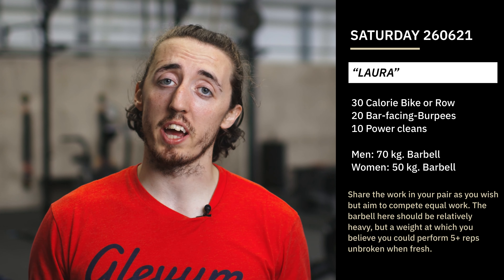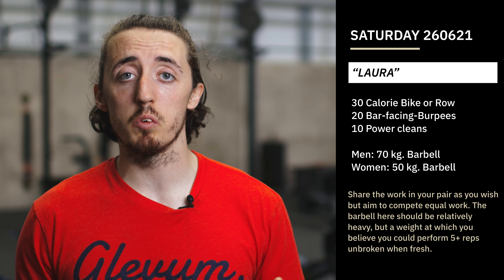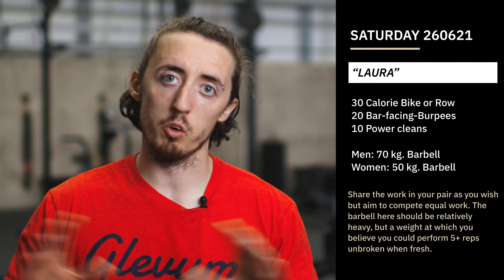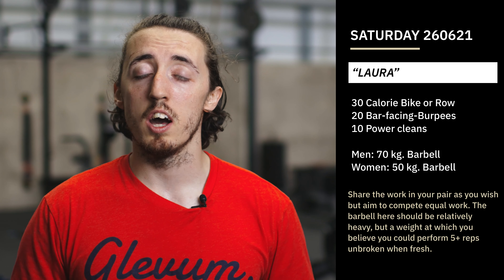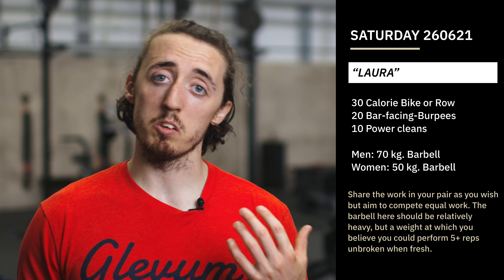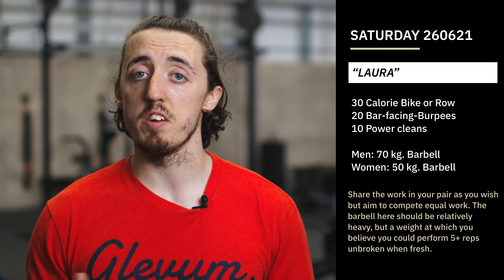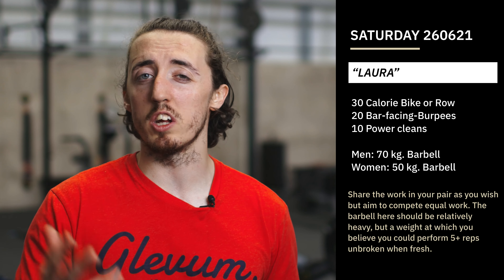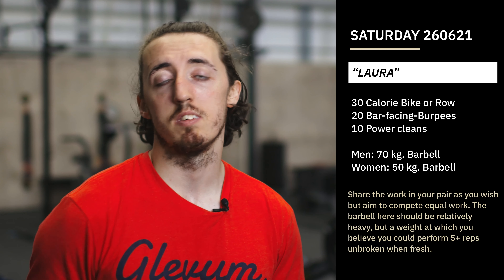Workout Brief Saturday 260621